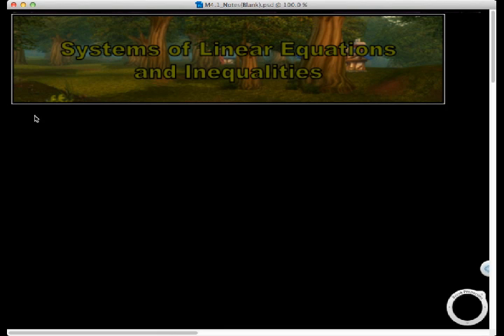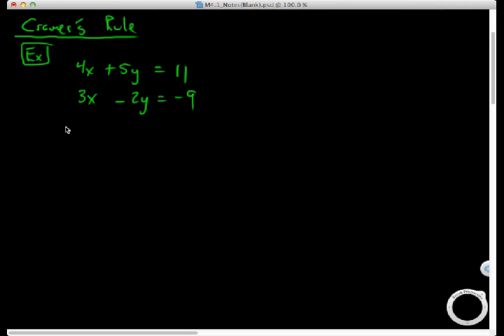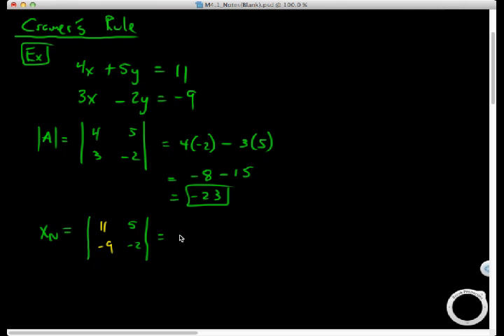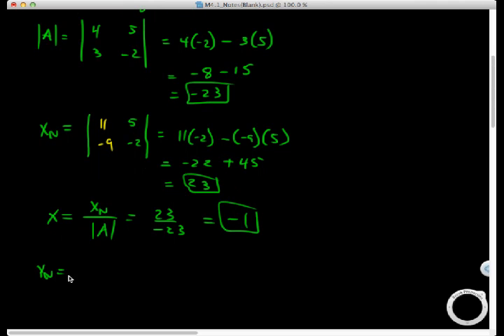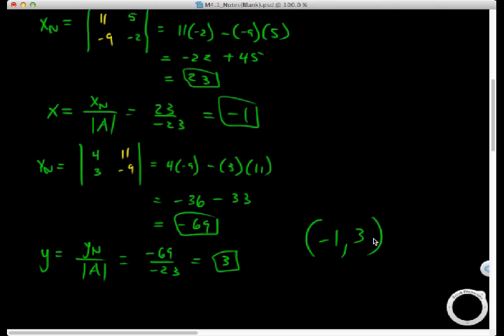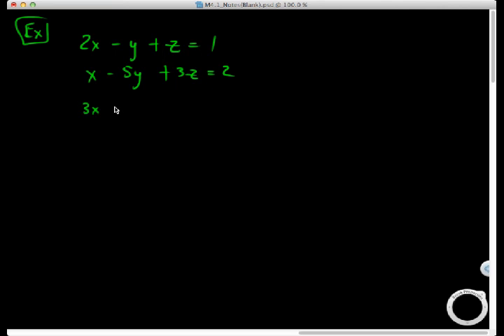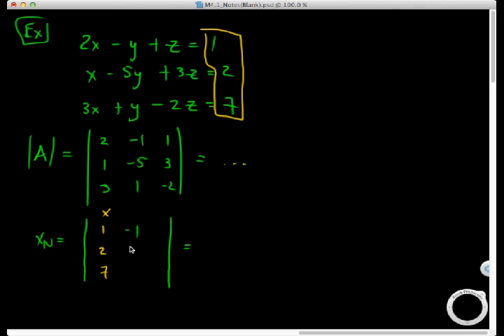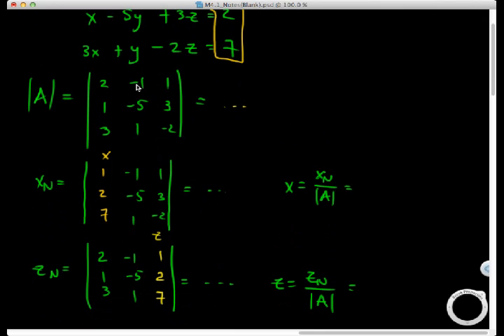Cramer's Rule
Another method of solving systems.  This time using only determinants of matrices.